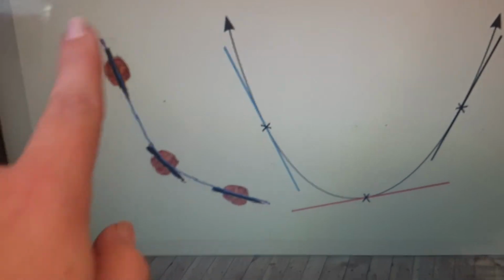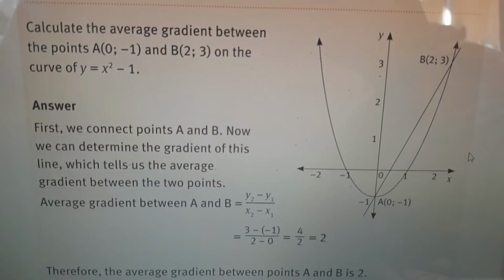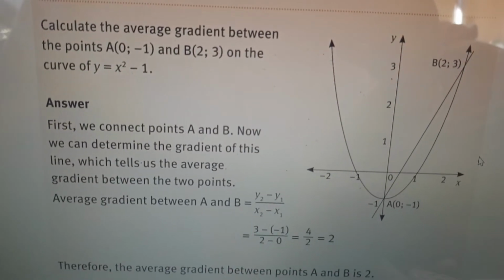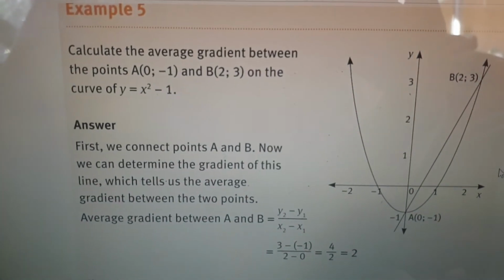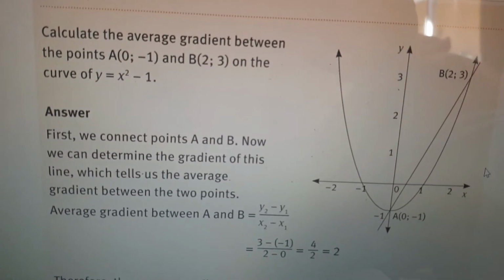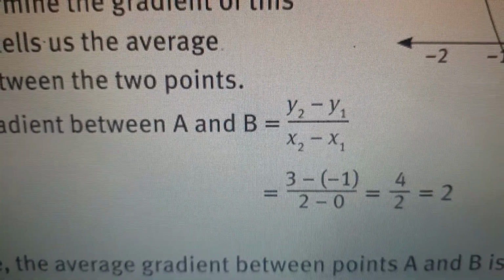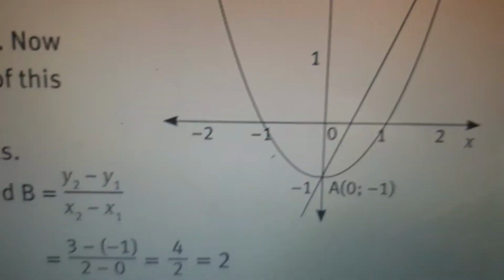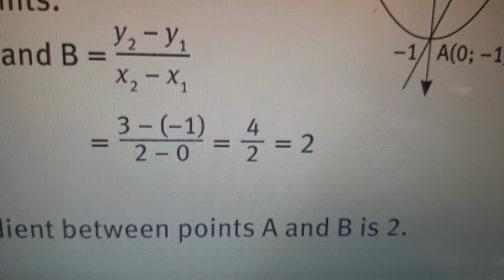Gr10 Average Gradient